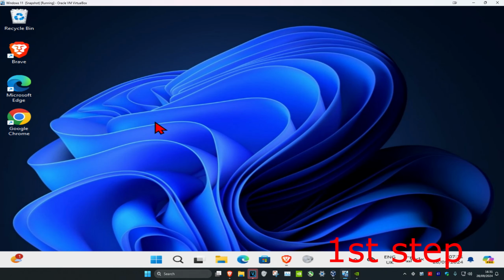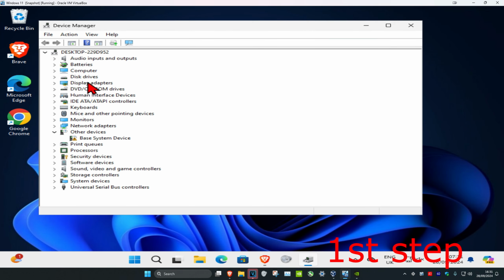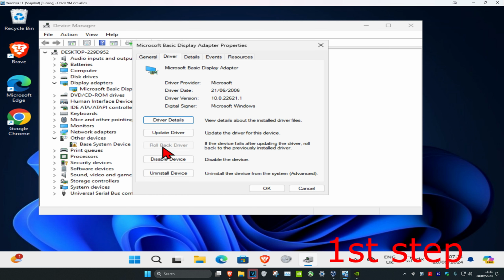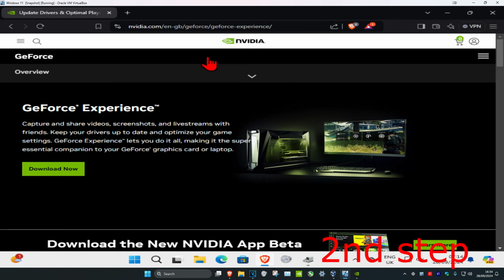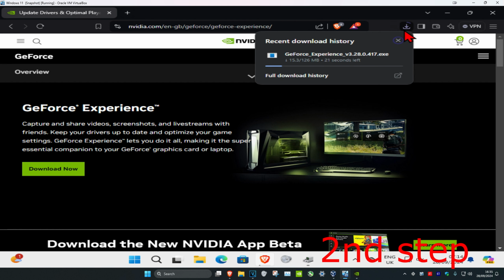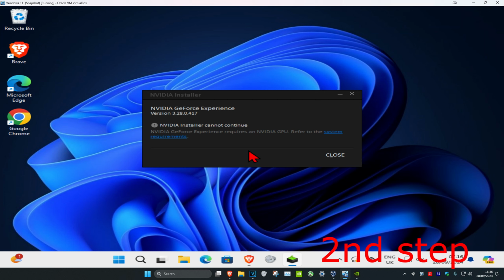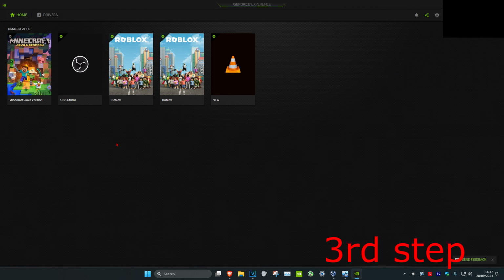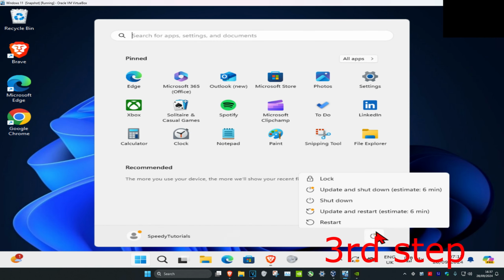How To Reinstall NVIDIA Drivers in Windows + Fix Corrupted Drivers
How to Reinstall & Fix Corrupted Graphics Card NVIDIA Drivers in Windows 11/10 [Solution]

NVIDIA software is often used to allow users to change detailed settings for their NVIDIA-powered video cards. If you need to reinstall this software because of a program crash, a hardware upgrade or any other reason, you shouldn't worry. The reinstallation process is very simple and requires only that you know a little bit about your computer and how to browse the Internet. With just a little bit of work, you'll have your NVIDIA software reinstalled with a minimum of fuss.